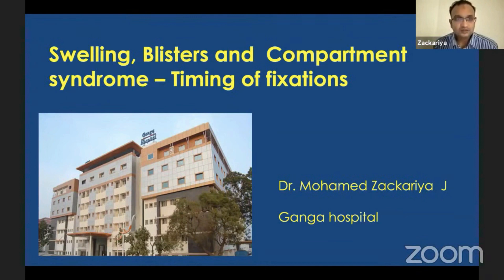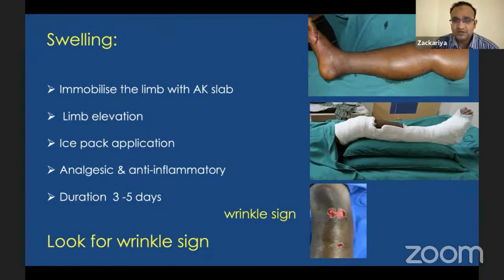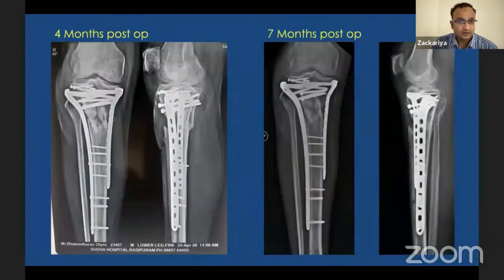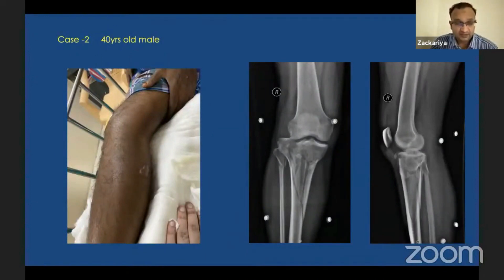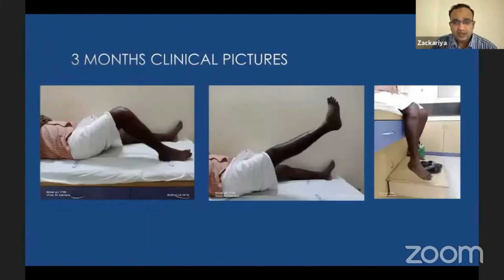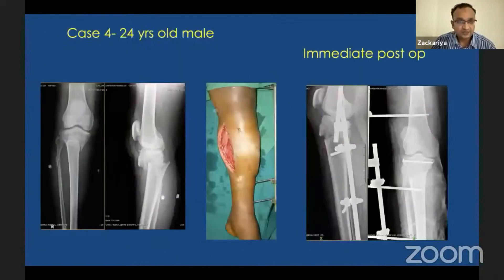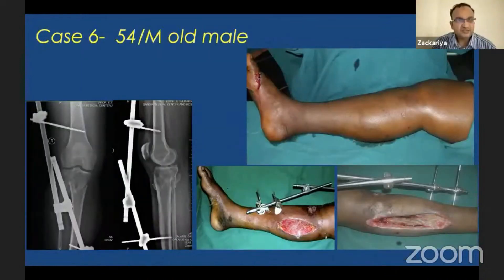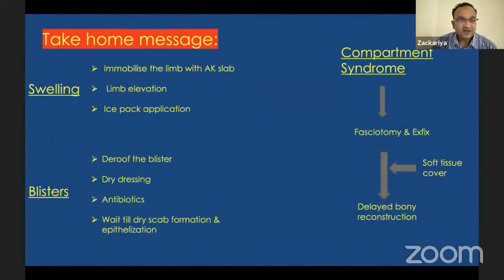Dr Mohamed Zackariya J - Swelling, Blisters and Compartment Syndrome - Timing of Fixations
Swelling, Blisters and Compartment Syndrome - Timing of Fixations

Dr Mohamed Zackariya J
Ganga Hospital